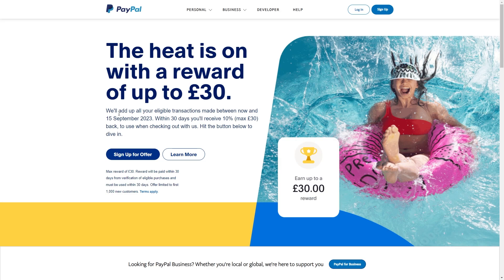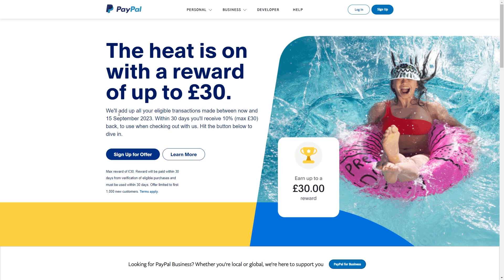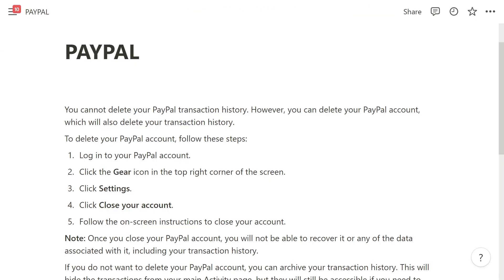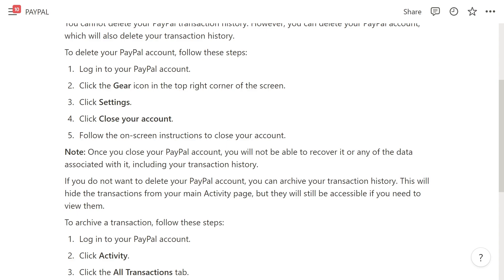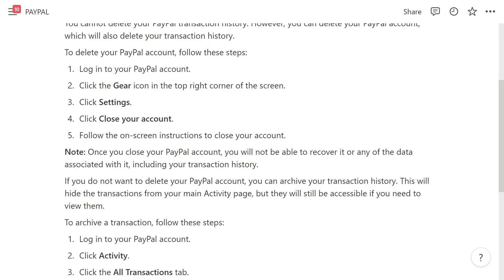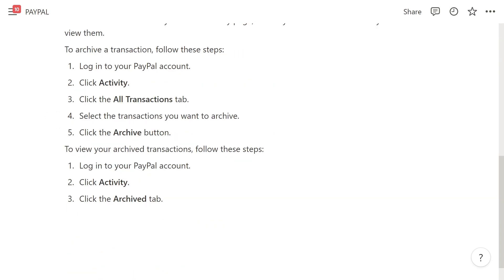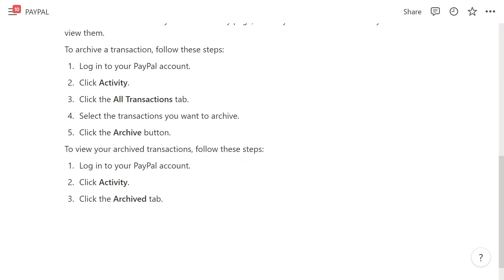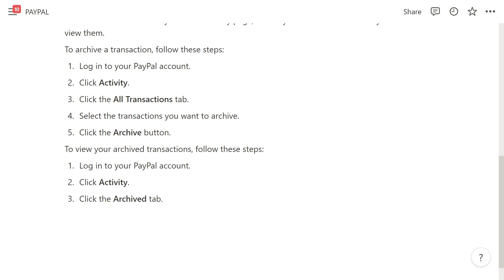How To Delete Transaction History On Paypal (NEW UPDATE!)